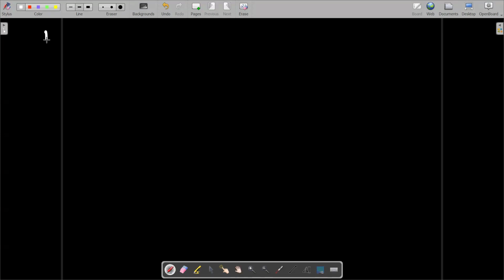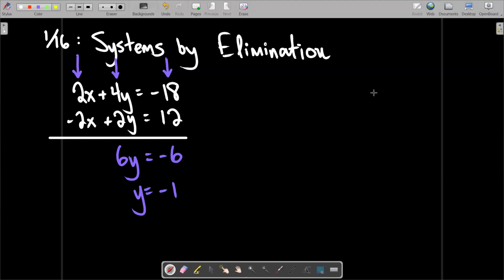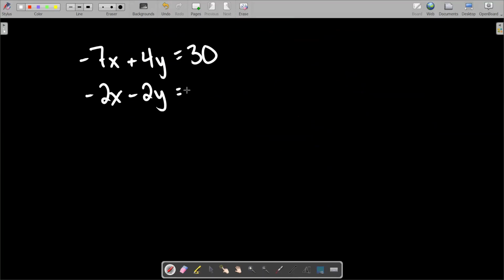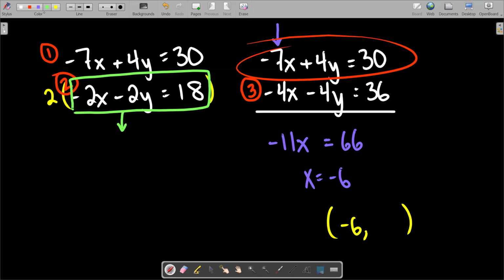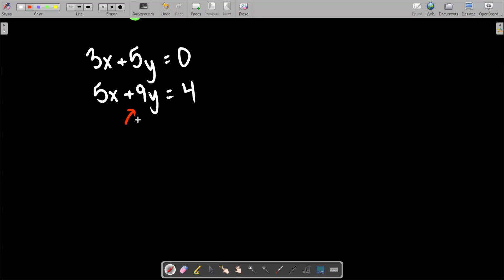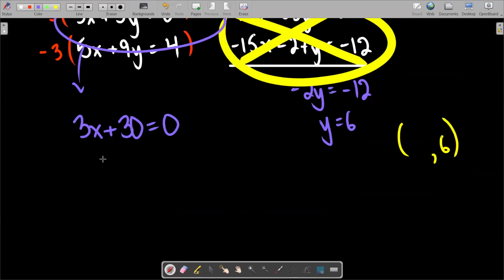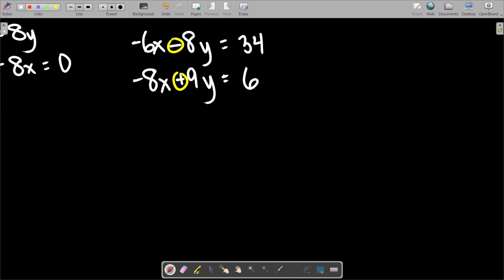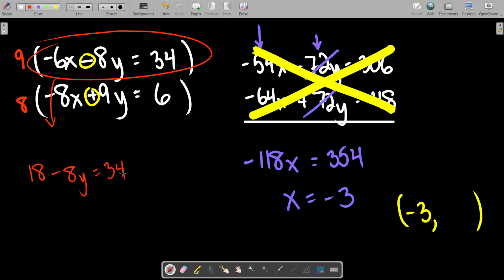Systems by Elimination